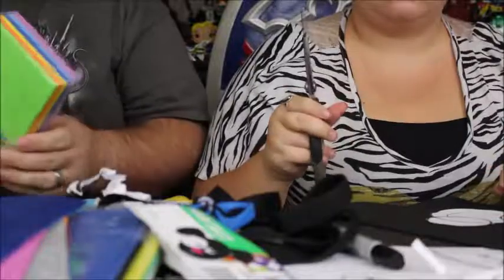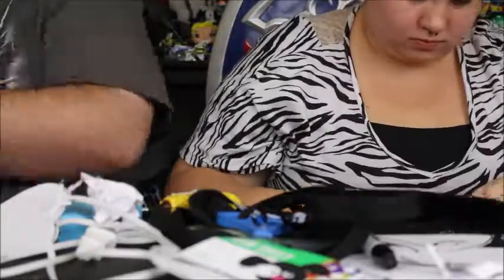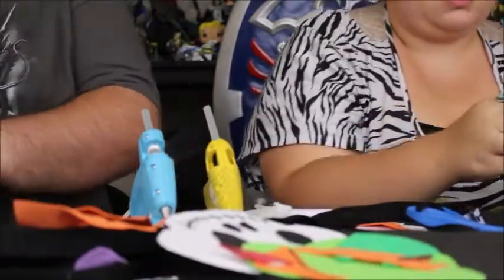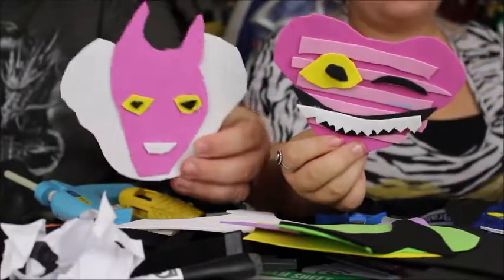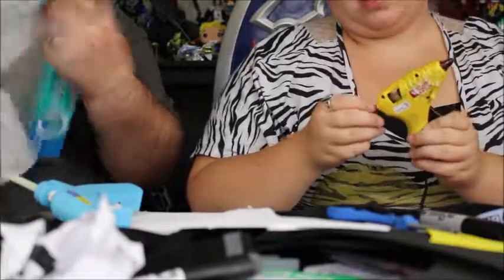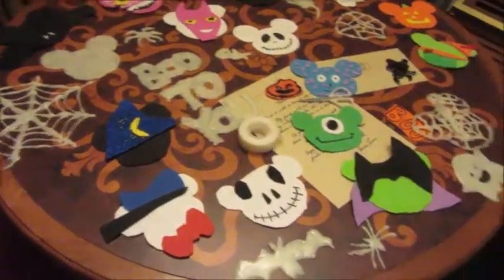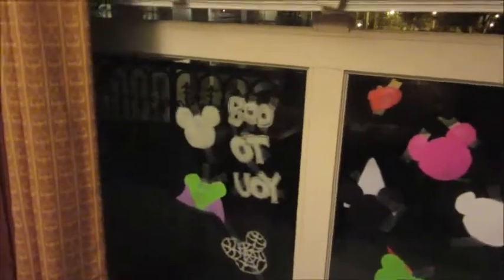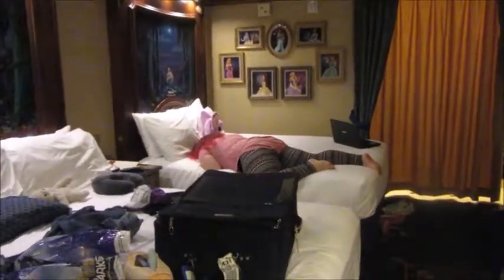Thrifty Thursday Ep. 35: Not-So-Scary Disney Halloween Decorations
In this video we make a few Halloween Decorations that we used on our Disney Vacation to decorate our window for all to see! Plus we give you a sneak peak at our Port Orleans Resort Room!